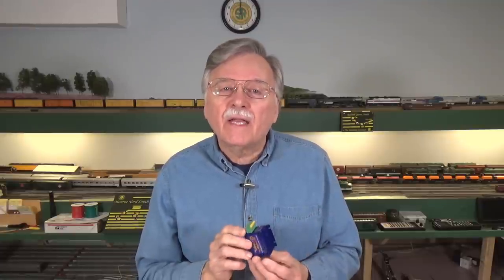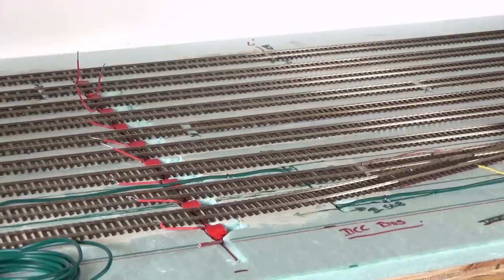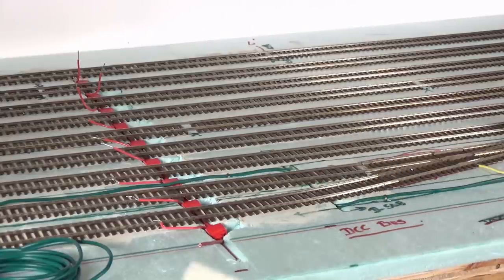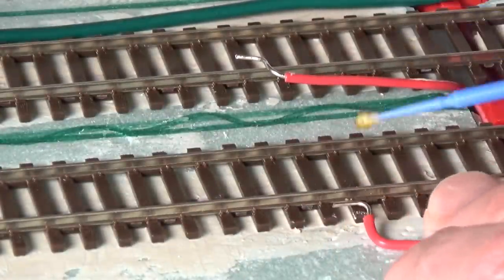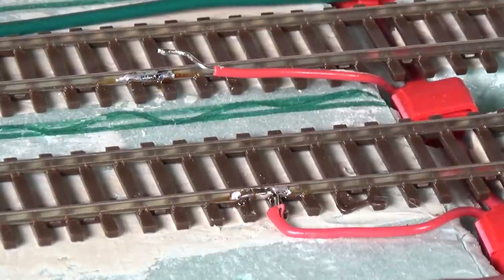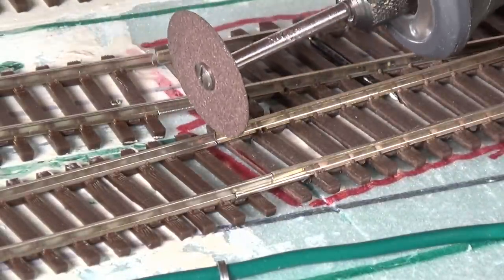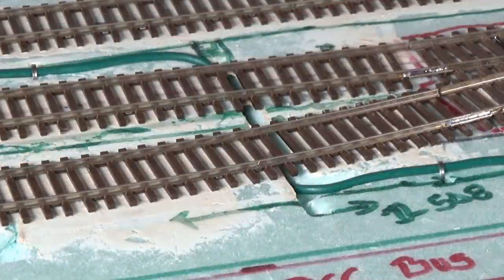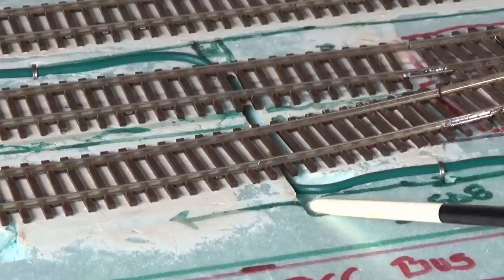Staging Yard Tracks and Switch Machines (234)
Today we'll pick up where I left off on Friday with installing the yard tracks and their wiring, then move on to adding the Cobalt iP Digital switch machines and their linkage to the turnouts. So let's get started!